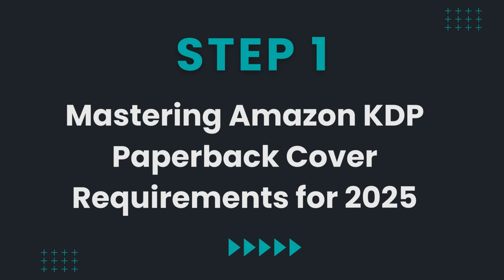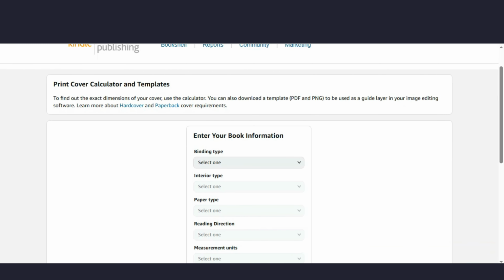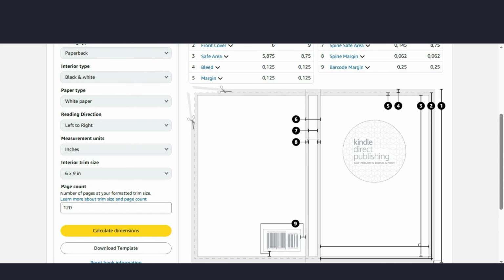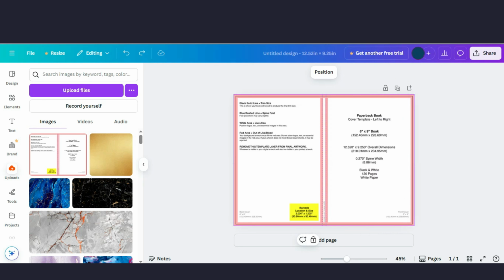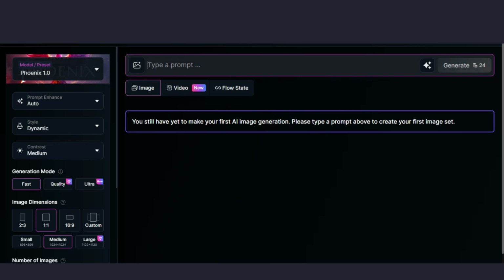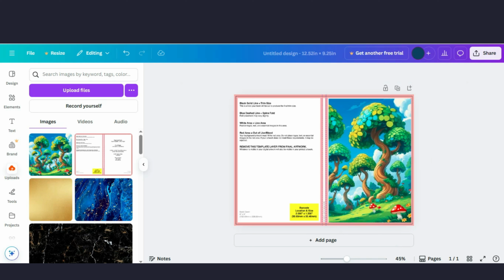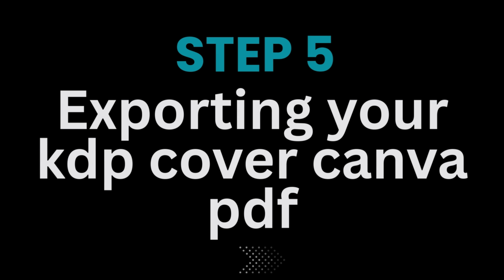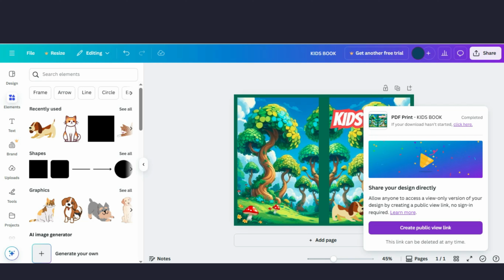Amazon KDP Cover Design 2025: Create Bestselling Paperback Covers with FREE Canva + AI Tools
Amazon KDP Cover Design 2025: Want to know how to create a Amazon KDP  book cover using AI and Canva in 2025—for free?

This tutorial walks you through the full process of designing AI-generated book covers step by step. Whether you're creating children's books, journals, or low-content books, this method works.

🎀 DESIGN PROFESSIONAL KDP COVERS IN MINUTES - NO DESIGN SKILLS NEEDED.

WHAT YOU'LL LEARN:
🟢 Learn how to use AI to generate book cover artwork
🟢 Design your Amazon KDP book cover in Canva
🟢 Understand trim sizes, spine width, and full cover layout
🟢 Create a professional-looking paperback cover for KDP
🟢 Export your file and upload to KDP with confidence

Perfect for:
✔️ Beginner self-publishers
✔️ Children’s book creators using AI
✔️ Anyone wanting to design a Canva KDP book cover

TIMESTAMPS:
0:00 Introduction & 2025 Cover Trends
0:41  Step 1: Mastering Amazon KDP Paperback Cover Requirements for 2025
1:25  Step 2: Amazon KDP Cover Calculator Tutorial
2:29  Step 3: Designing a Captivating Front Cover in Canva
4:16  Step 4: Ai generated canva cover book free
11:10  Step 5. Exporting your kdp cover canva pdf the right way

FREE RESOURCES:
Canva
kdp cover calculator
AI Tool leonardo ai

Perfect for beginners, low-content book creators, and anyone looking to self-publish on Amazon in 2025!

Buchcover erstellen mit Canva für dein Amazon KDP